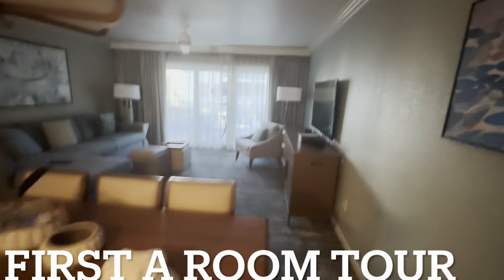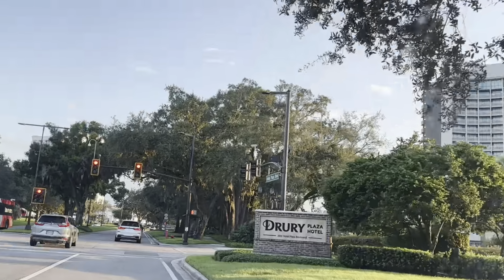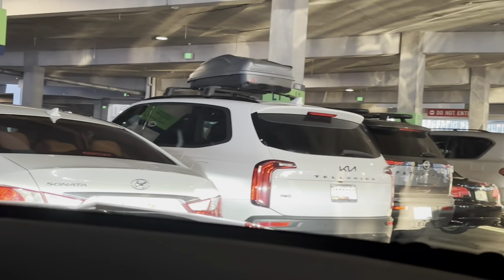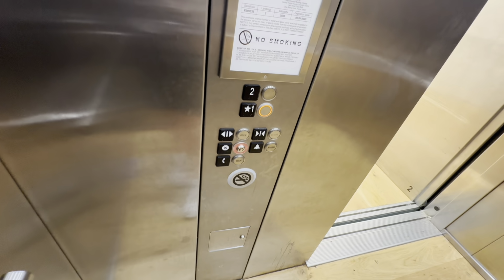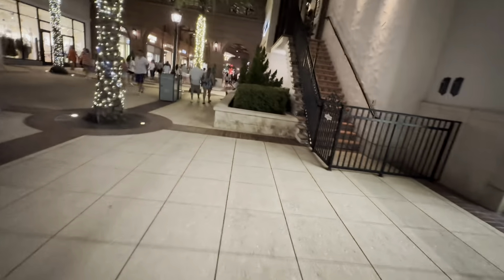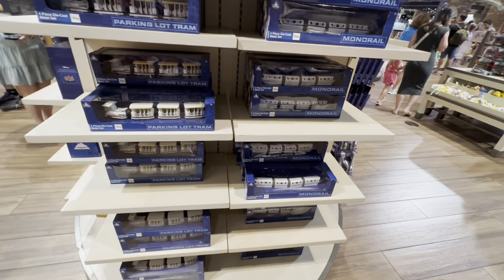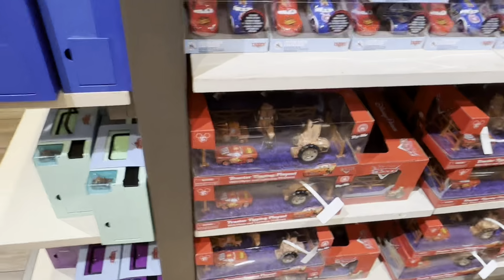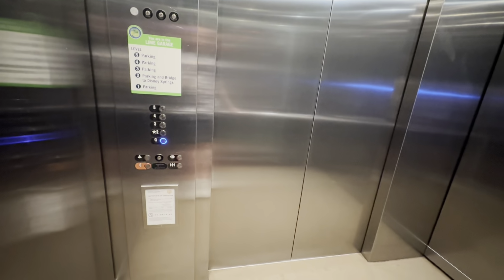Florida 2024 Day 6 Disney Springs Part 2 of 2